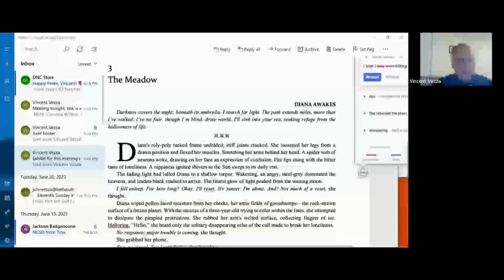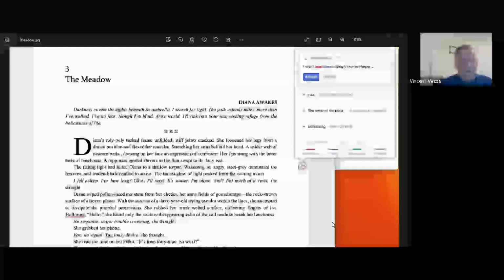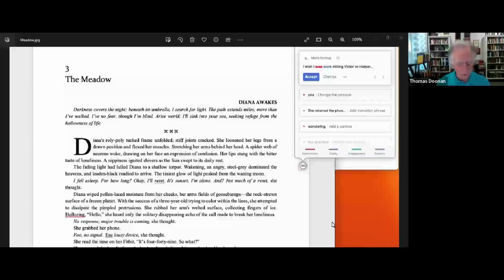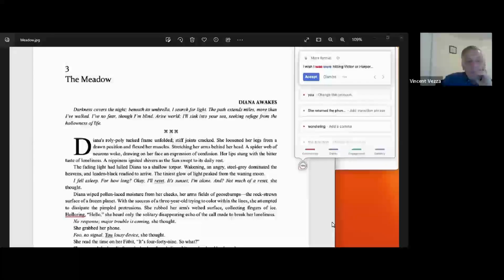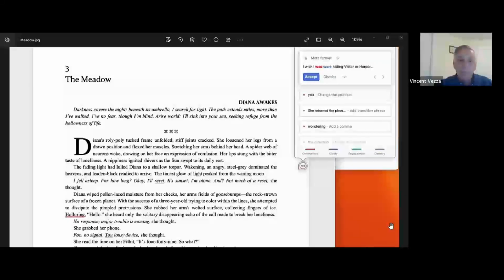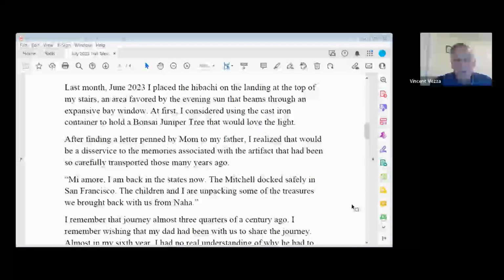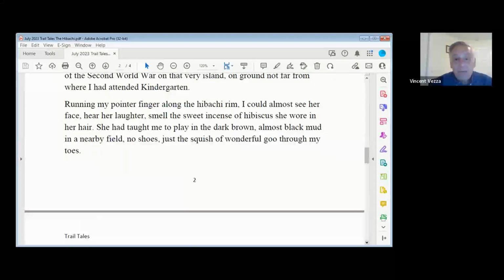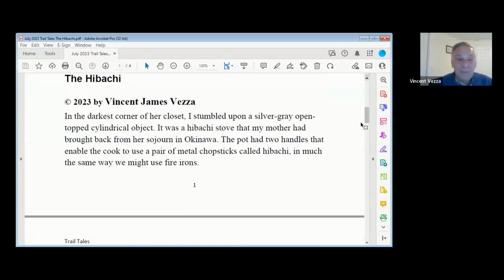NCWN Metro North June 22, 2023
At the May meeting, we met in person at the Concord Senior Center. In June writers met online to discuss their writing projects. In person onsite meeting was not possible because of weather and flooding in the area. The Region held the meeting entirely on ZOOM.